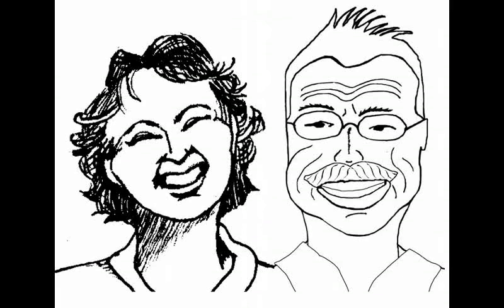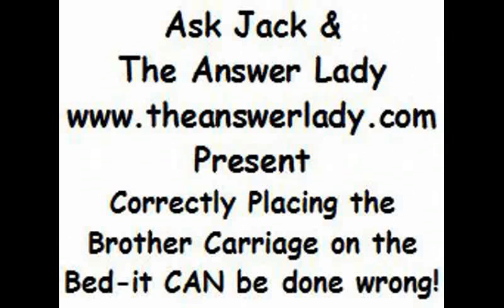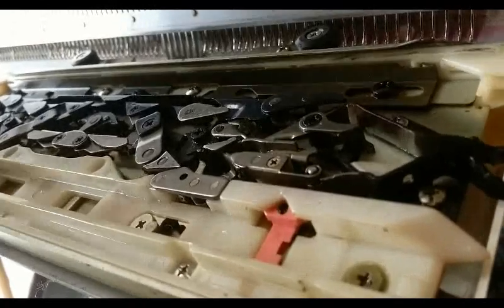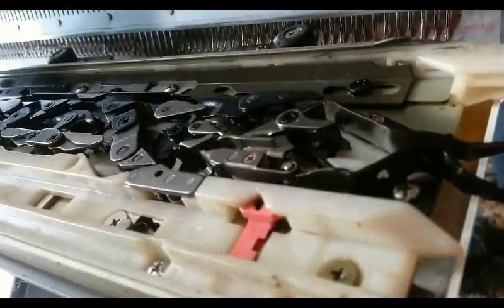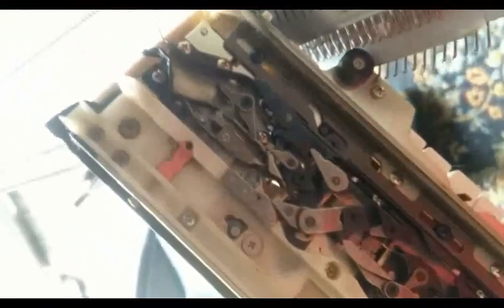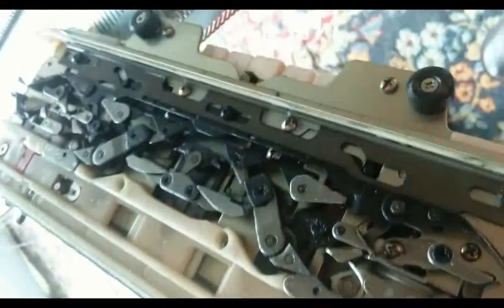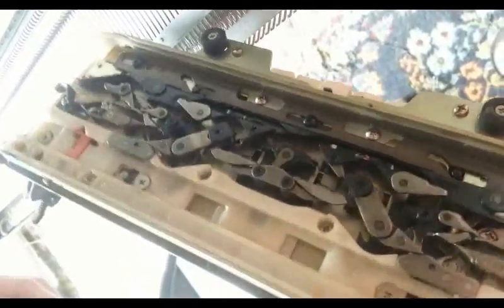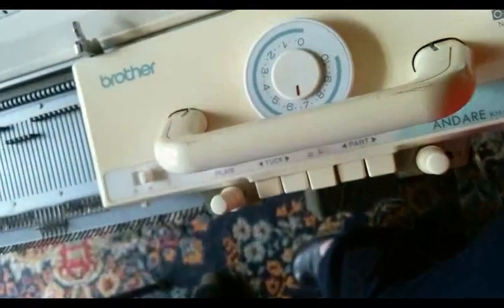Seating the Brother Knitting Machine Carriage Correctly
It's possible to get the Brother KM carriage seated not-quite-right on the bed. When we do, it causes trouble of course. Here's how to insure that it is truly on right.